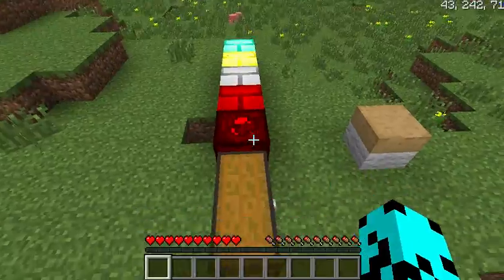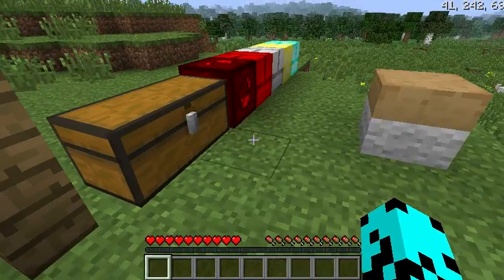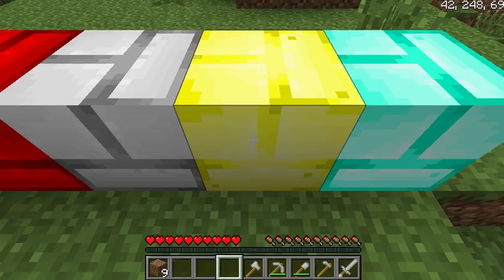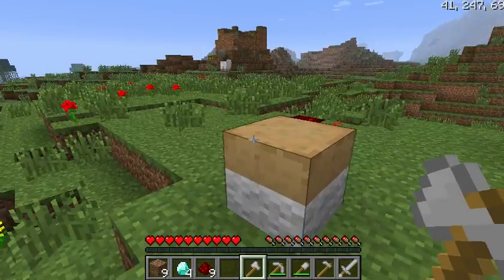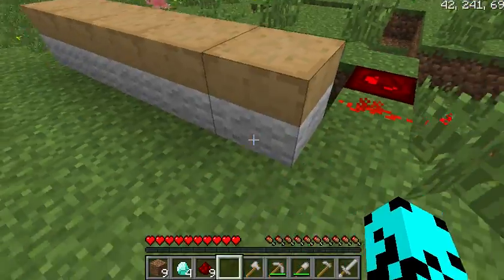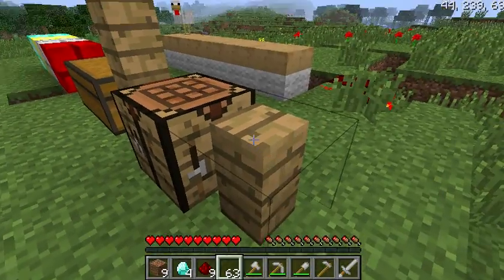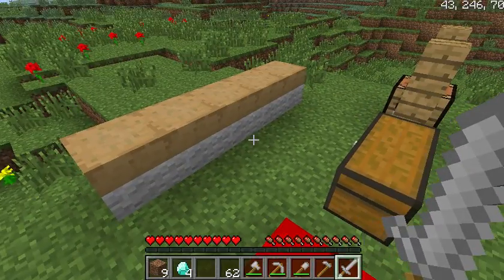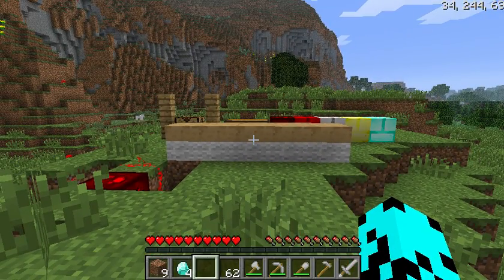Minecraft Mod Spotlight - Random Updates! [1.1] V.2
Hey guys, thought I'd do a mod spotlight on this cool mod a found in the fourms.